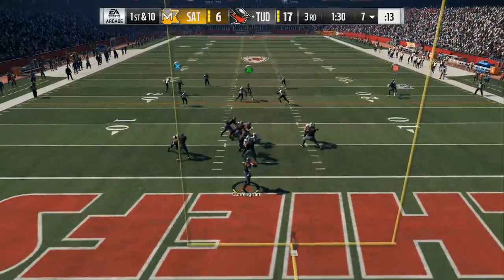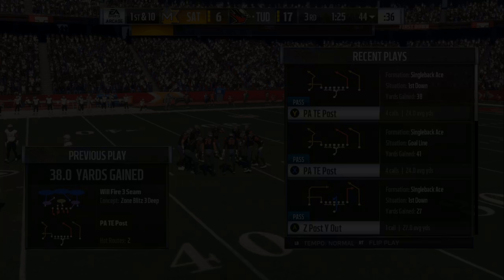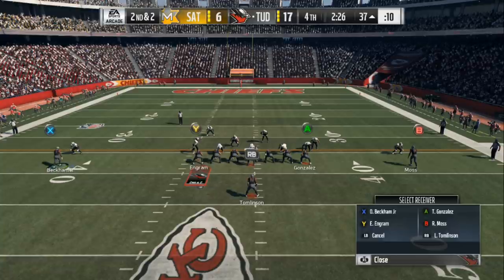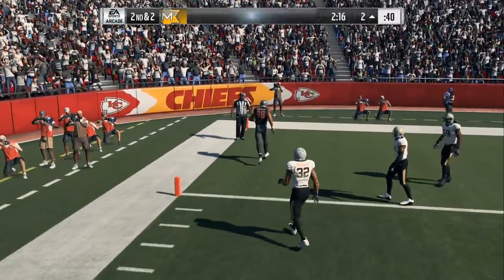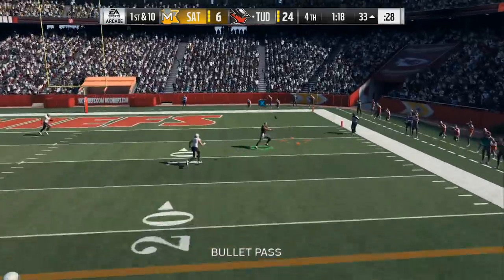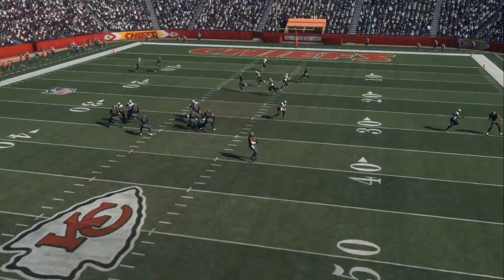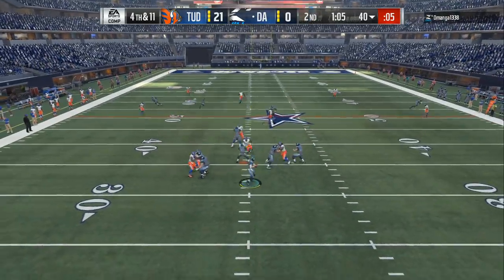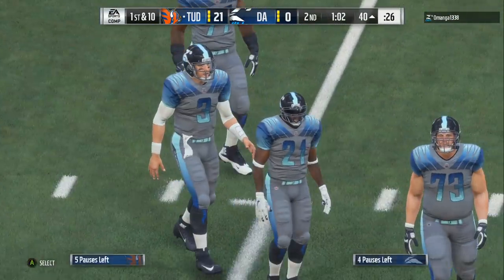THIS OFFENSE IS SUPER EXPLOSIVE:: BEST TIPS FOR MADDEN 18 ::RUN AND PASS TIPS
IN TODAYS MADDEN 18 VIDEO I SHOW YOU THE MOST EXPLOSIVE OFFENSE THATS EASY TO USE FOR SHORT AND LONG DISTANCE PLAYS...IN MADDEN 18 YOU CAN HAVE A RUN OPTION TO BOTH SIDES OF THE FIELD AND DESTROY COVER 2 COVER 3 AND MAN COVERAGE WITH THE PASSING BREAKDOWN...

PHATDOLLAZENT, PHATDOLLAZENTERTAINMENT,